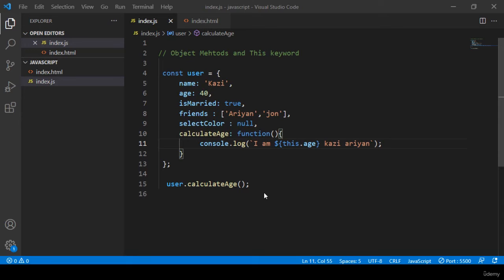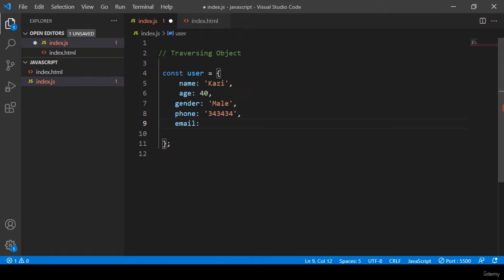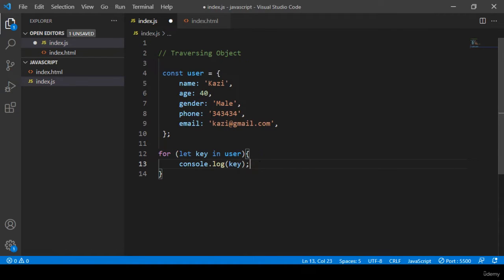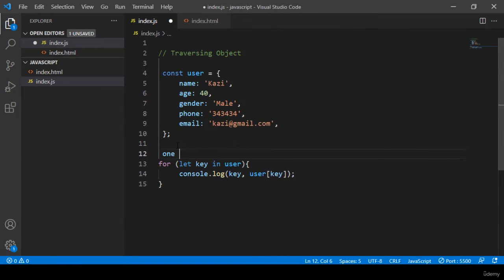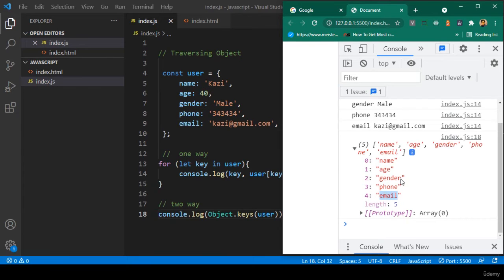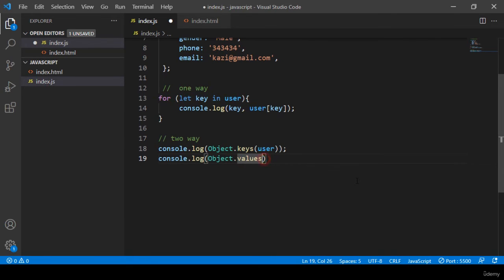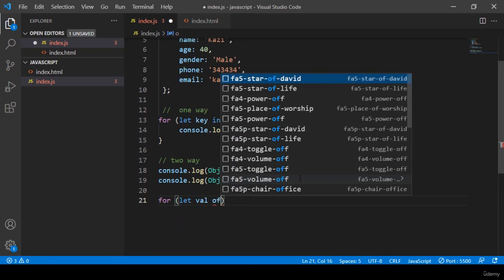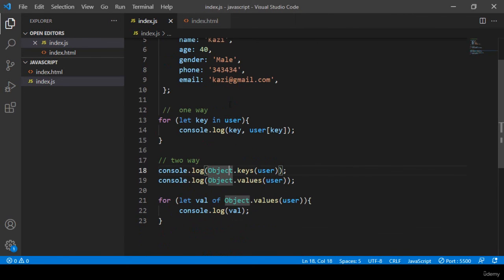004 Traversing Object Entries